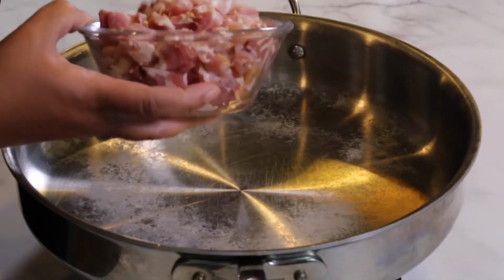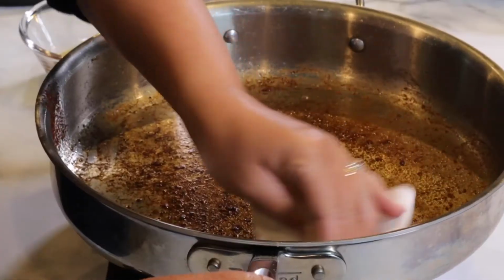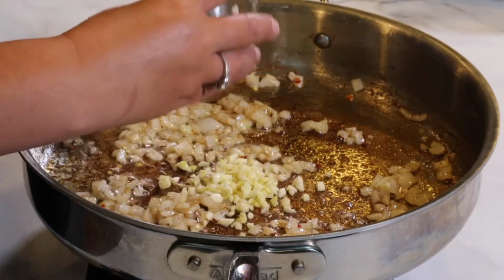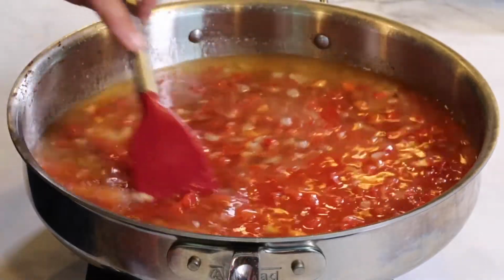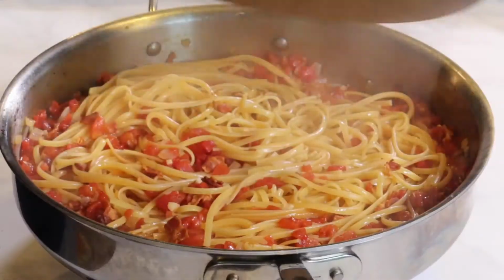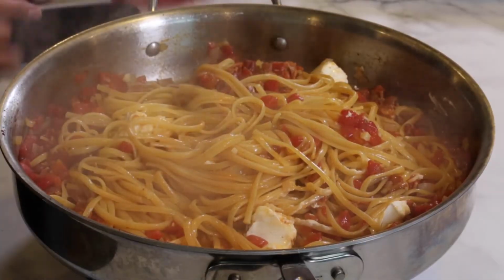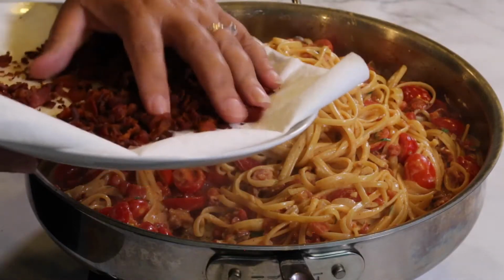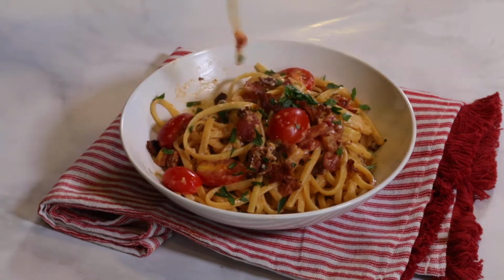30 Minute BLT Pasta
My award winning 30 minute BLT Pasta is easy and impressive! Pasta is coated in a creamy sauce and loaded with bacon and tomatoes.

✅  RECIPE INGREDIENTS
▶︎ 2-14.5 oz cans diced tomatoes
▶︎ 12 oz linguine
▶︎ 1/4 tsp salt
▶︎ 1 cup loosely packed fresh parsley
▶︎ 4 oz cream cheese
▶︎ 1 oz Parmesan cheese
▶︎ Halved cherry or grape tomatoes

▶️ My favorite large skillet
▶️ Slotted spatula
▶️ Garlic press

Hi! I'm Christina Hitchcock and I believe anyone can cook.